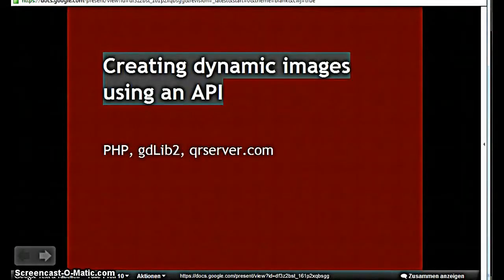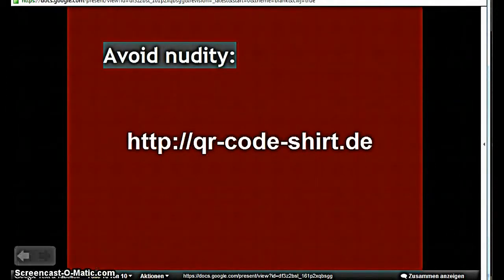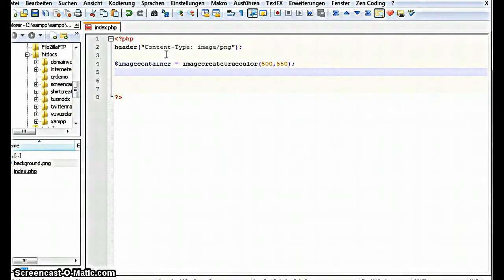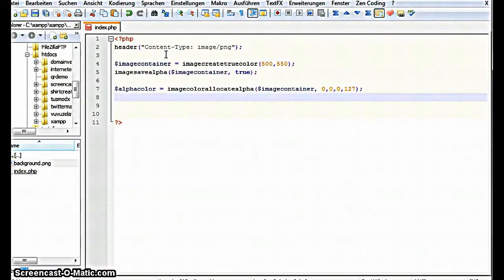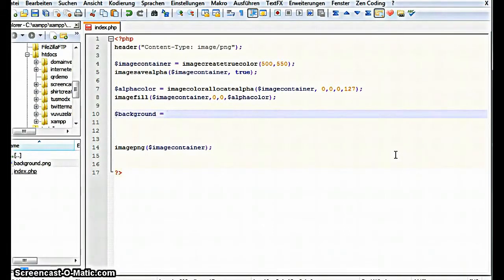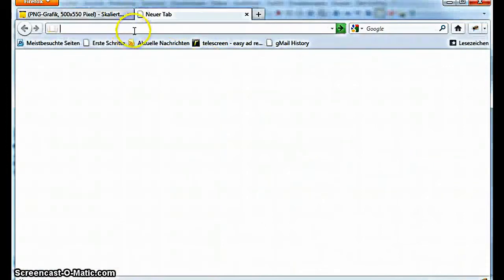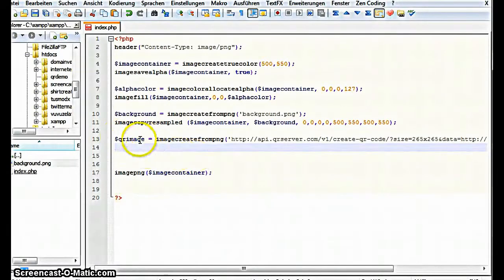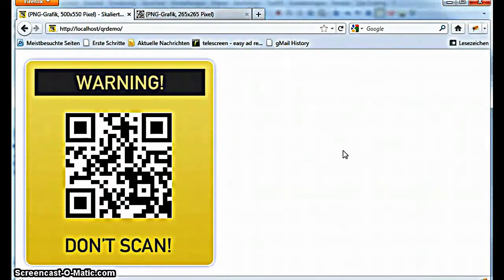PHP Tutorial Part 3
PHP Tutorial

PHP

Programming language